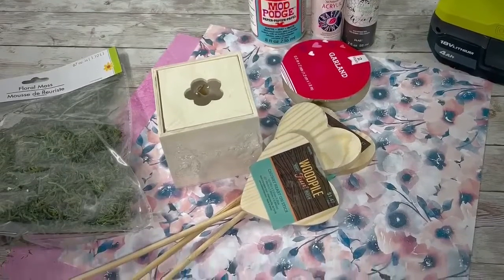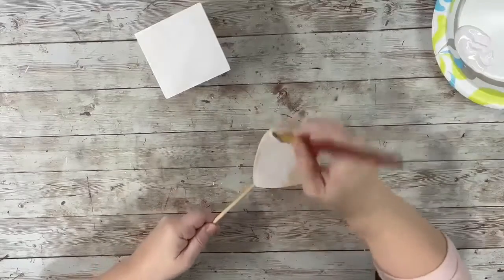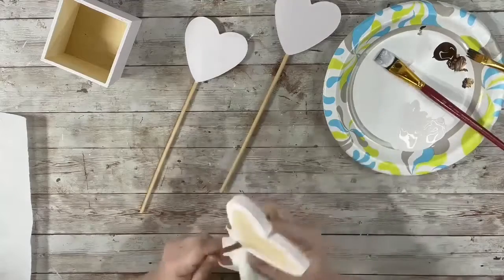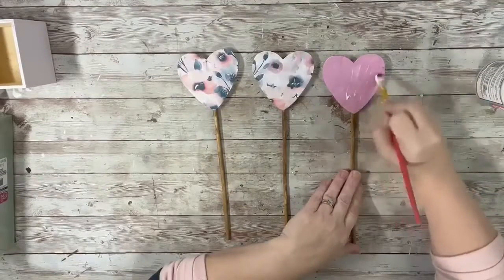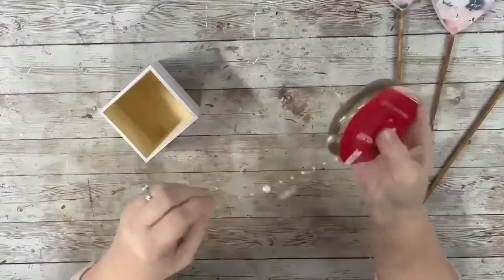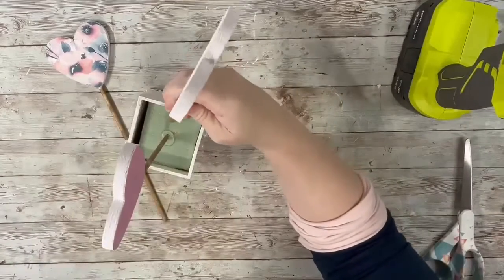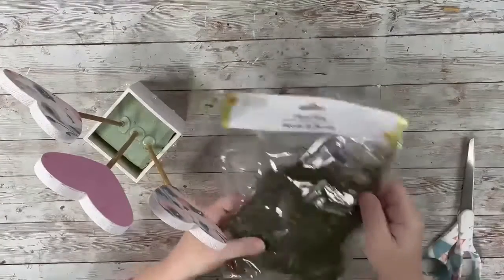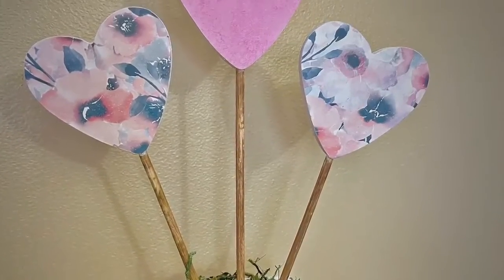Adorable Shabby Chic Valentines Decor || Using Dollar Tree & Hobby Lobby Supplies [ 1 EASY DIY ]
I absolutely love how this craft turned out! You can take the simplest materials and turn it into something beautiful. I hope it gives you inspiration!

Materials~

Dollar Tree~
Drawer box
Spanish moss
Floral foam

Hobby Lobby~
Hearts on dowels
Scrapbook paper

Other~
Pastel rose pink acrylic paint
Home decor wax
Mod Podge
Garland